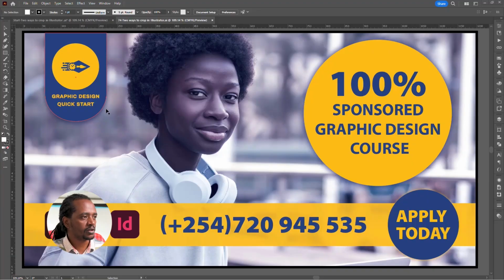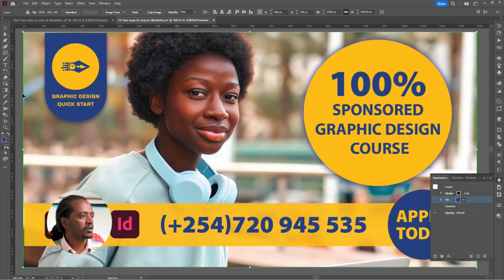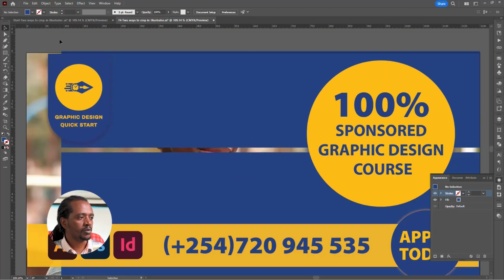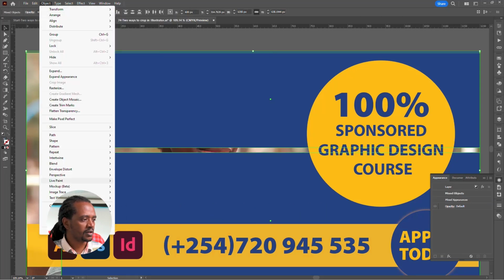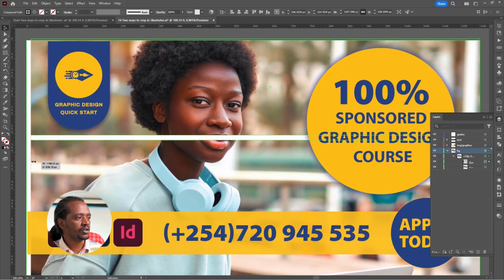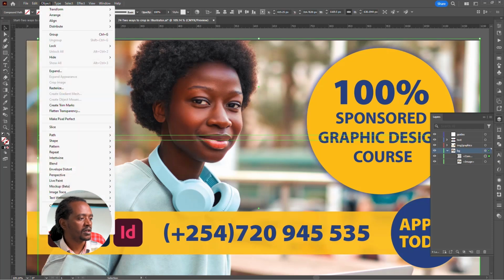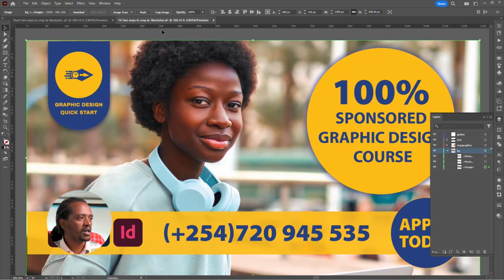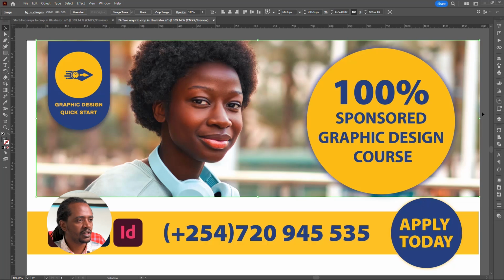74-Two ways to crop in illustrator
*Learn Two Easy Ways to Crop Images in Adobe Illustrator*

Are you a beginner graphic designer struggling with image cropping in Illustrator? This tutorial is for you! We'll walk you through two simple yet effective methods to crop your images precisely.

How to use the new Crop Tool in latest versions of illustrator for basic image cropping
How to use the compound shapes  for advanced cropping techniques
By the end of this tutorial, you'll be able to crop images like a pro. So, grab your mouse and let's get started!

+ Master the basics of shapes and gradients in Illustrator
+ Use color and effects to add depth and realism
+ Create a professional-looking superhero shield from scratch

By the end of this tutorial, you’ll have a completed design ready to showcase in your portfolio or use in your next creative project!

💡 *Ready to start your design journey?* Hit the play button and let’s get creative together!